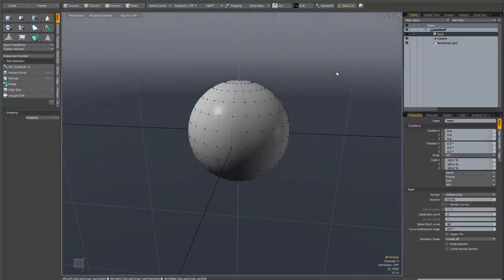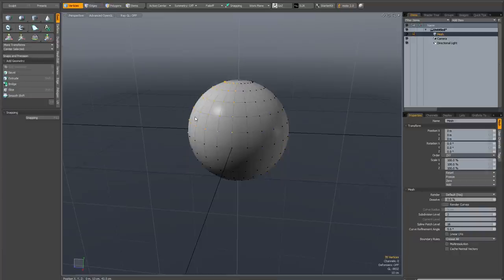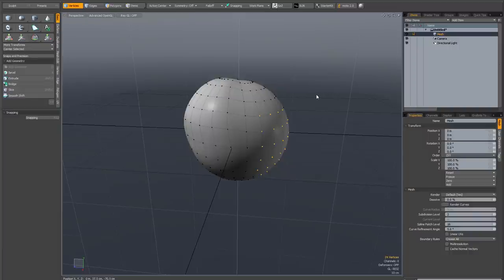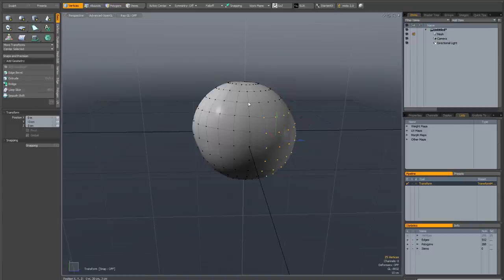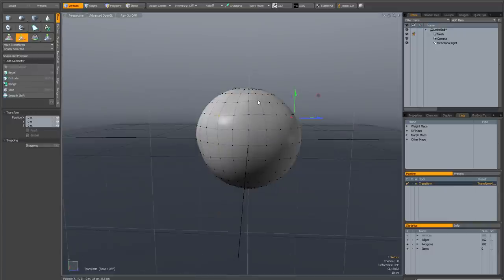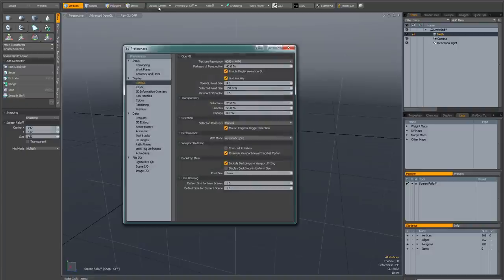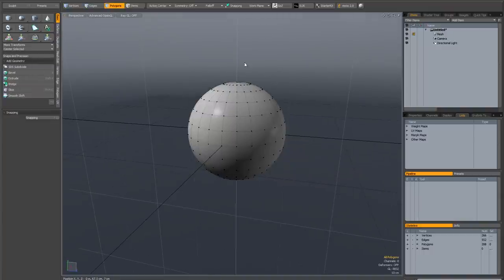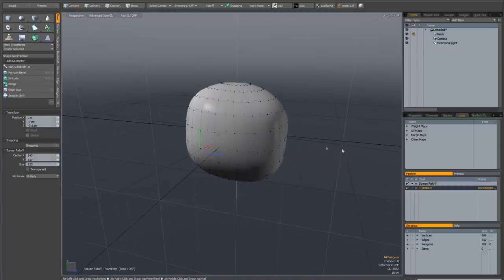Quick tip: sticky keys and select-through in modo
A basic tutorial on how to use sticky keys, select-through and the tool pipe to improve your modelling workflow in modo.